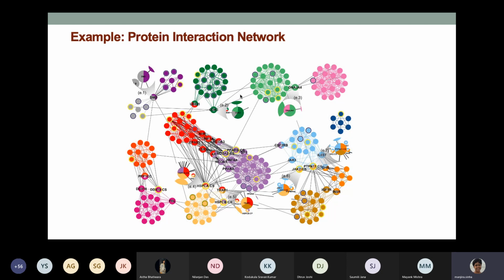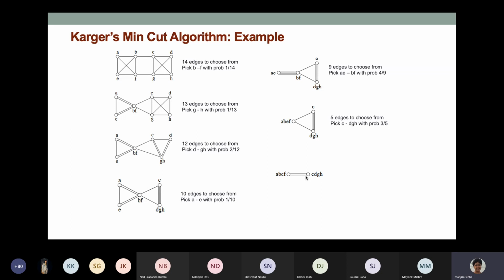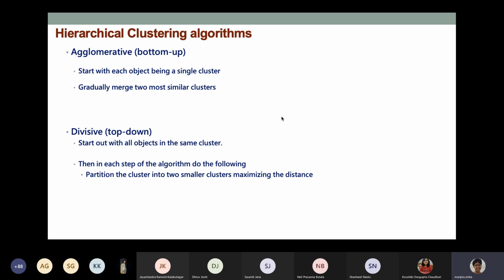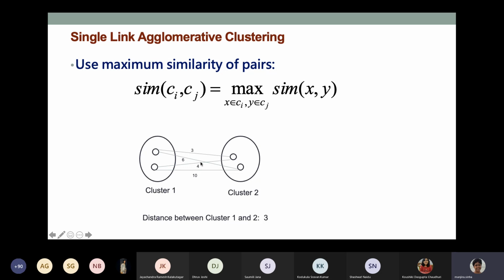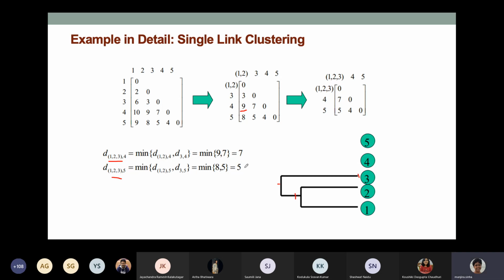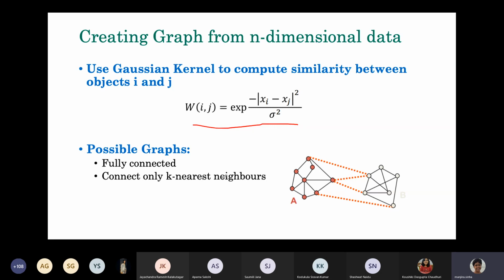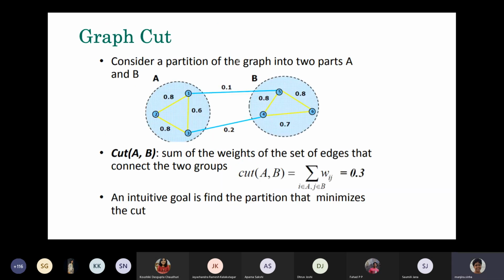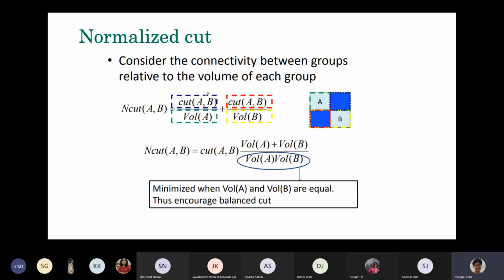Lecture 17 20220308 080827 Meeting Recording